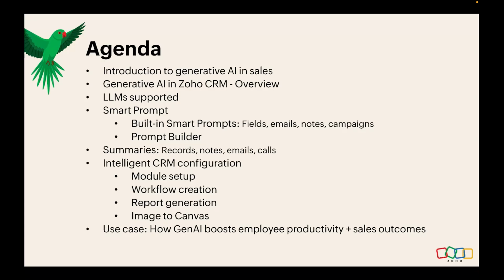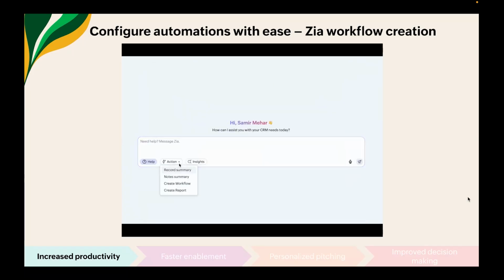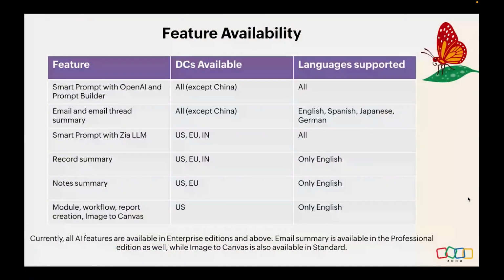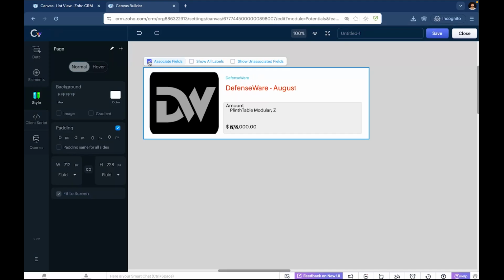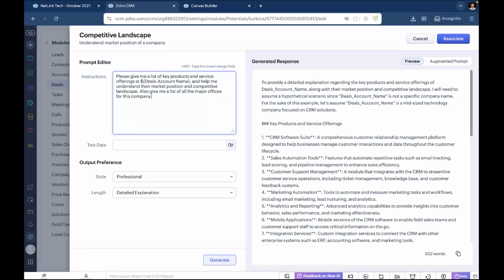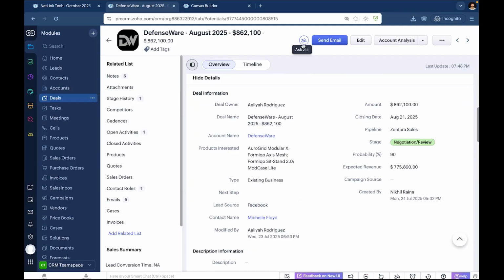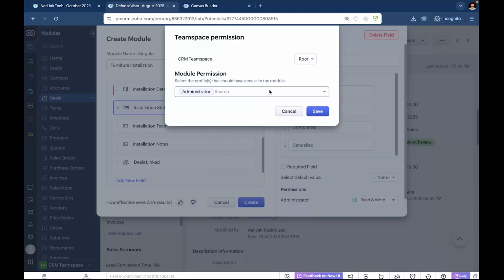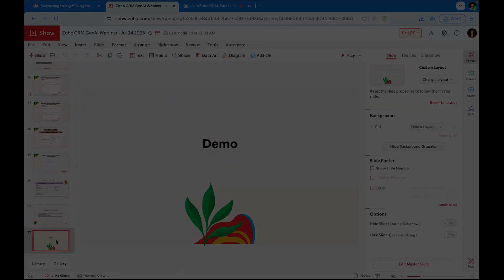AI in Zoho CRM – Part 1: Generative AI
Zoho CRM leverages Artificial Intelligence (AI) to improve decision-making across different areas of your business, from engaging customers to their overall journey. With its AI-driven assistant, Zia, Zoho CRM offers a wide array of functionalities to elevate your business processes, including generative AI, sales predictions, recommendations, automation, and more.

This series is a deep dive into Zoho CRM's extensive AI capabilities for enhanced business efficiency, so you can focus on actual selling.

In this first session, we walk you through how you can harness Zia's generative AI capabilities to quickly generate top-notch content, insights, and summaries for improved clarity and communication. Additionally, enhance your efficiency by letting Zia generate modules, workflows, and reports for you based on the details you specify.

CHAPTERS:

0:00 – Introduction
00:56 – Agenda
02:05 – Gen AI in Sales
03:20 – LLMs in Zoho CRM Gen AI
04:54 – What Gen AI can do
11:32 – Feature availability & roadmap
13:53 – Demo